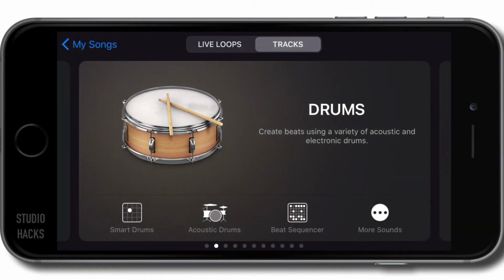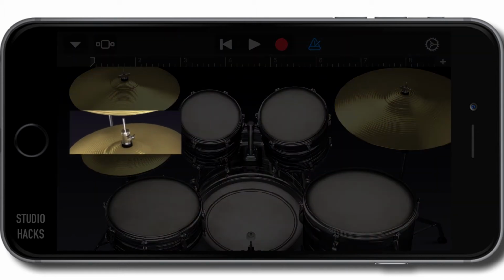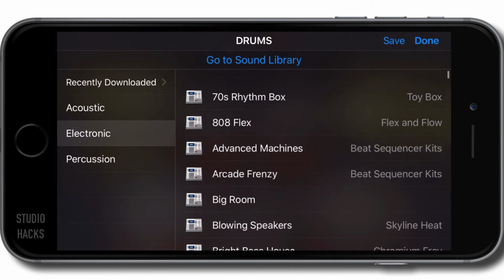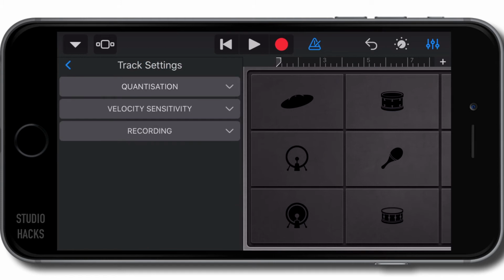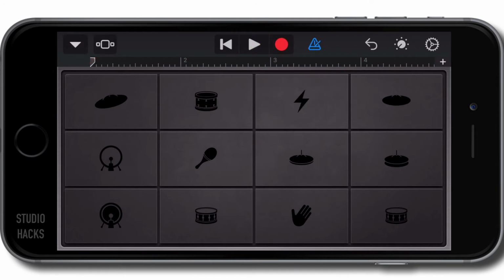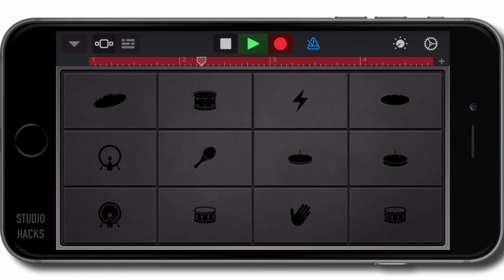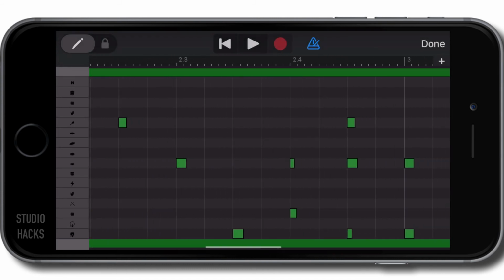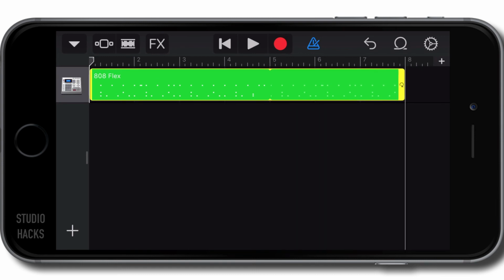iPhone GarageBand Course #5 Touch Drums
In this video I show you how to create your drum track using the touch drumming method. This is a quick and simple way to record drums on GarageBand for iPhone and you get to perform the drums yourself.

This is my GarageBand iPhone Tutorial series which is a free course where you can learn how to use GarageBand for iOS on your iPhone and iPad. GarageBand is free music production software for all iPhone, iPad and Mac OS X users.

I have had many students ask me to make a full course exploring all of the features of the iPhone and iPad versions of Garage Band. It's time to have some fun and make music GarageBand iPhone.